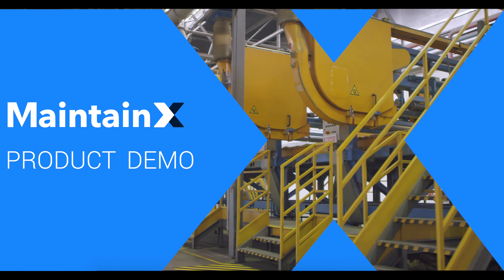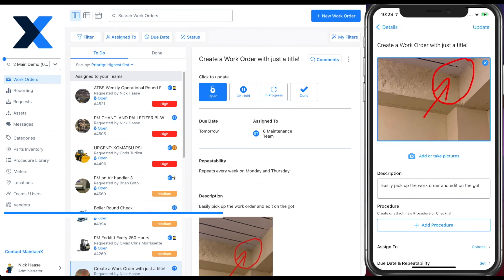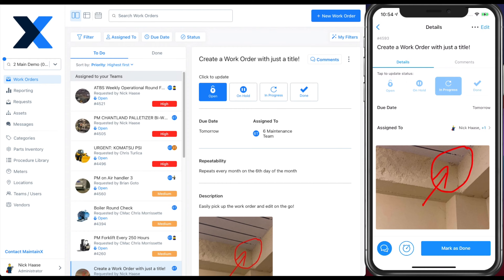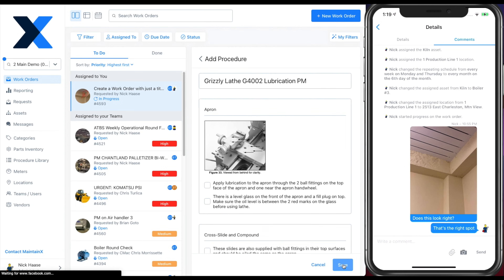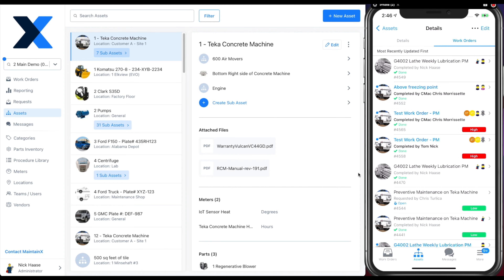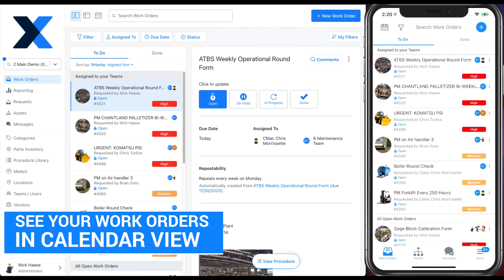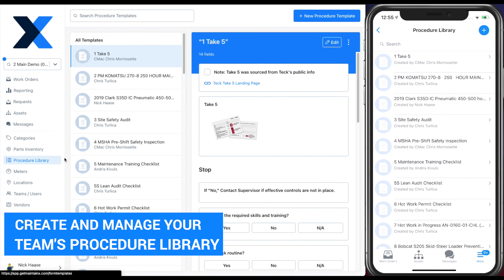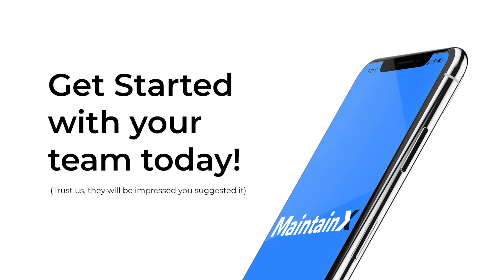MaintainX Product Overview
This video is designed to help introduce new MaintainX Users to both our Desktop and Mobile platforms.